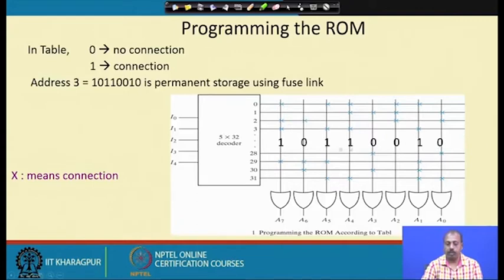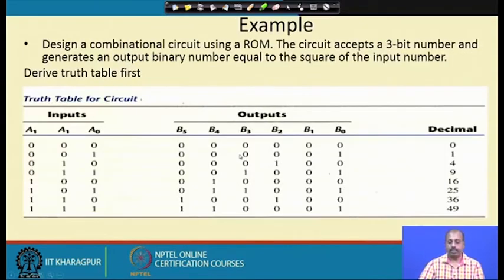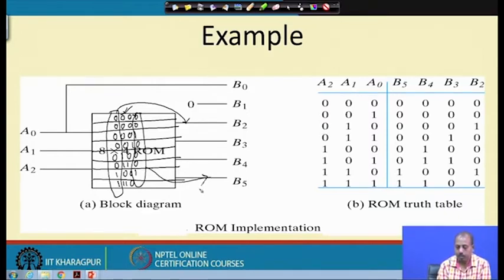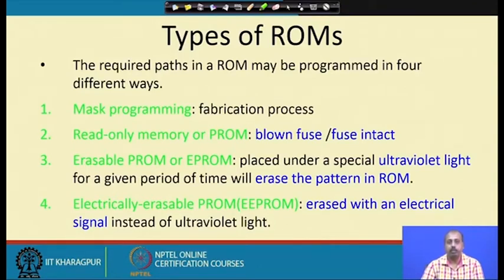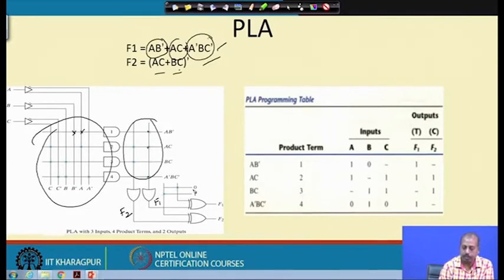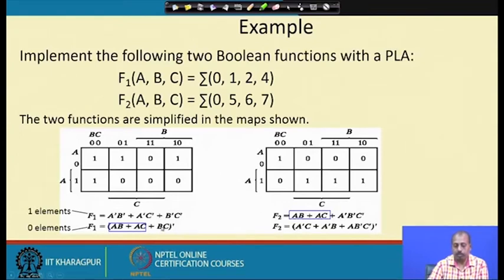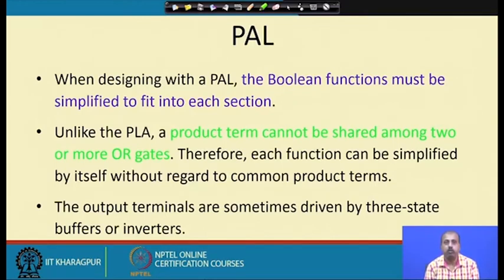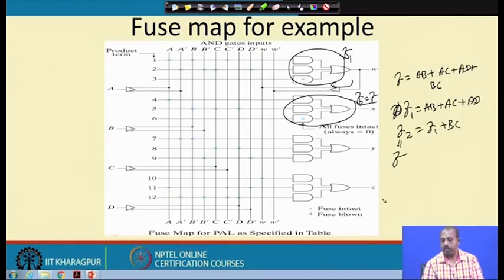Memory (Contd.)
Subject:Electrical Engineering
Course:Digital Circuits